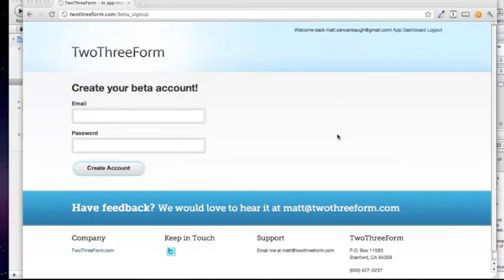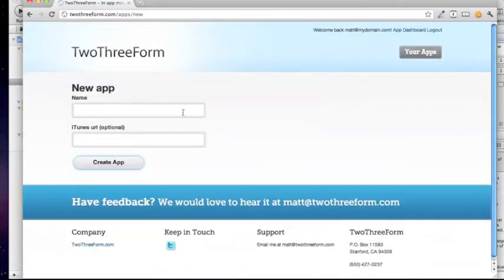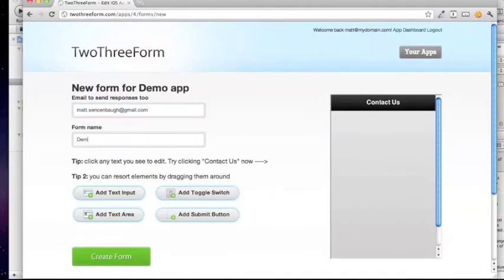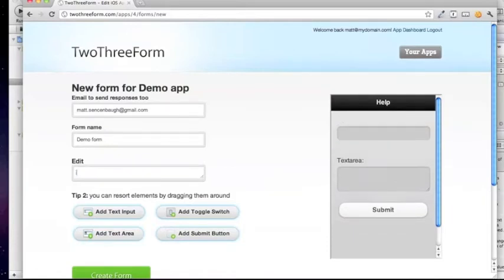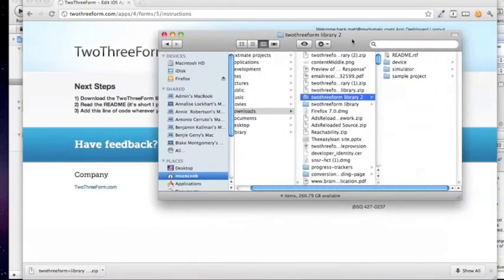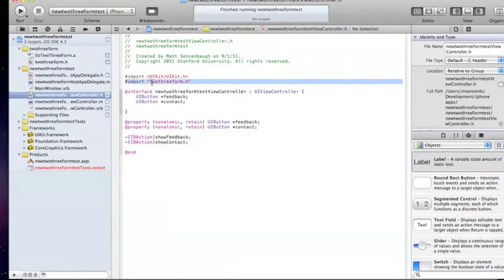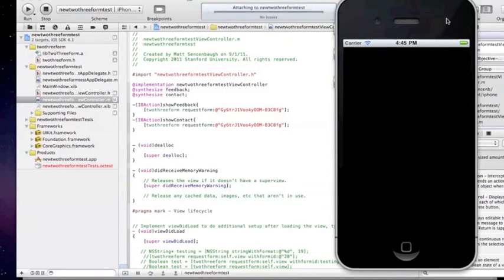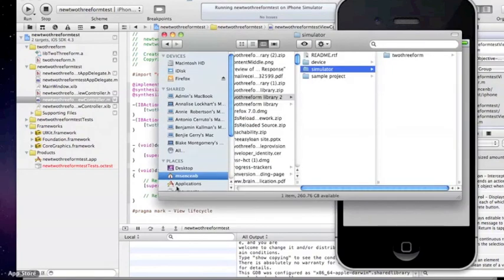TwoThreeForm Beta Integration Screencast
TwoThreeForm lets you easily add in-app forms to your iOS apps. This screencast walks you through account creation, form creation, and finally integrating twothreeform with your app.